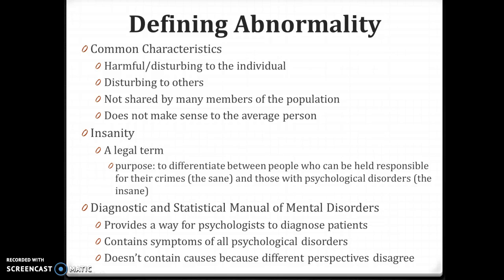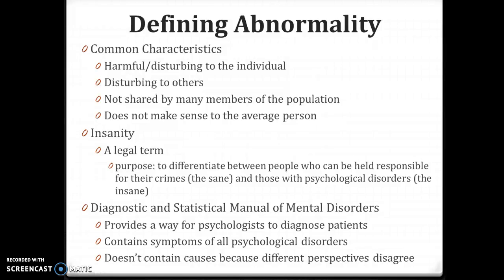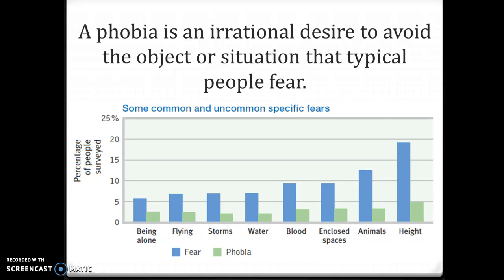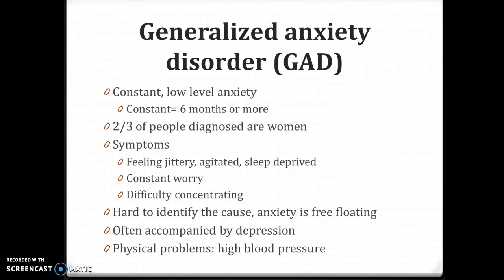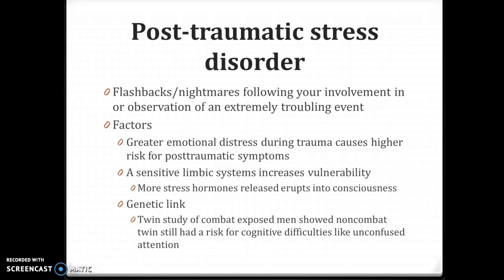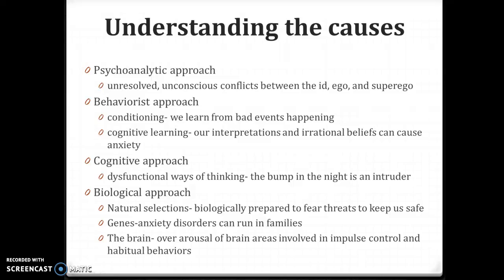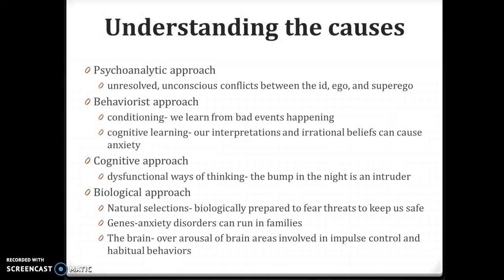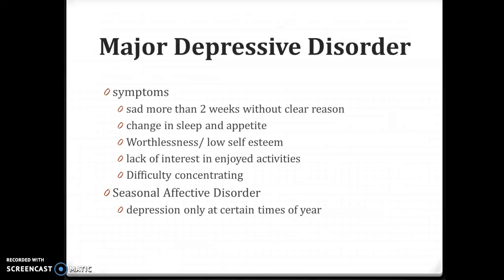Abnormal behavior- Anxiety disorders